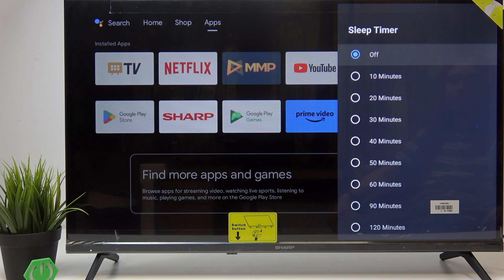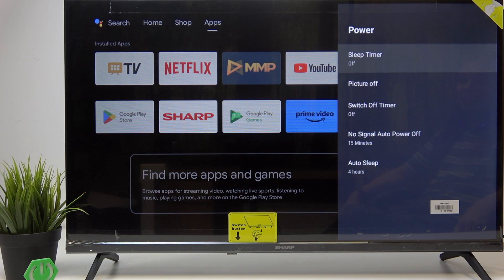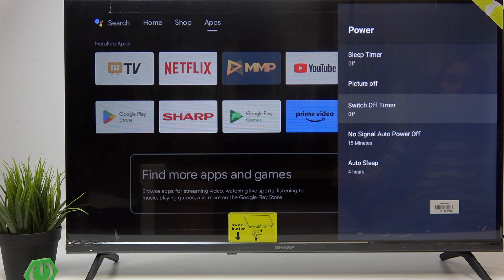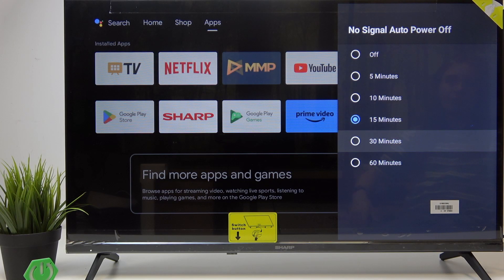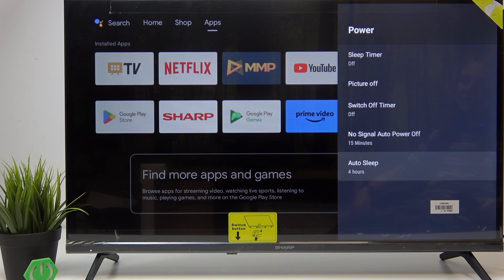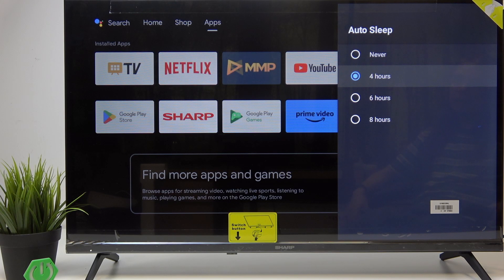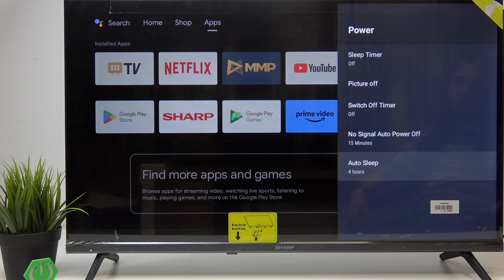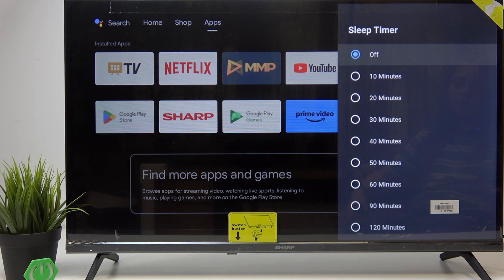SHARP Android TV – How to Adjust Sleep Timer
If you want to save energy or make sure your SHARP Android TV turns off automatically, adjusting the sleep timer is a simple and effective solution. In this video, we show you step-by-step how to set the sleep timer on your SHARP Android TV, including how to access the settings, choose the right time, and understand related options like switch off timer, no signal power off, and auto sleep. Learn how to customize your TV’s power settings so it fits your needs, whether you want it to turn off after a set time, when there’s no signal, or after a period of inactivity. This guide is perfect for anyone looking to manage their SHARP Android TV’s sleep and power features easily and efficiently.

How to set sleep timer on SHARP Android TV?
How to enable auto power off on SHARP Android TV?
Where is the sleep timer setting on SHARP Android TV?

0:00 Introduction
0:08 Open Settings on SHARP Android TV
0:17 Go to Device Preferences and Power
0:23 Set Sleep Timer Duration
0:32 How Sleep Timer Works
0:46 Switch Off Timer and No Signal Power Off
1:12 Auto Sleep and Inactivity Timer
1:28 Turning Off Sleep and Power Timers